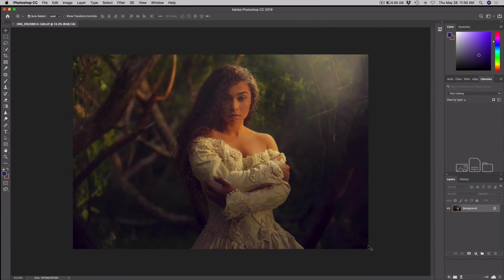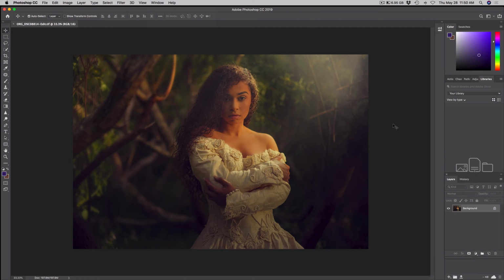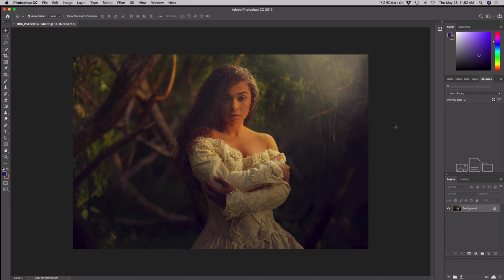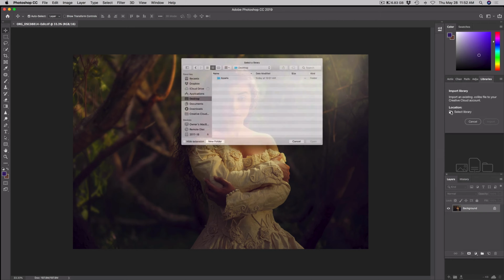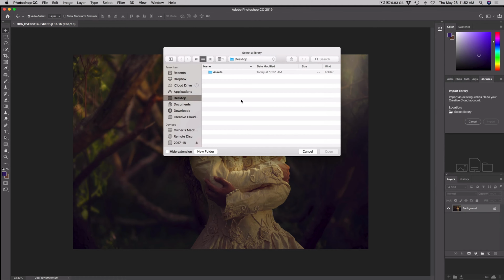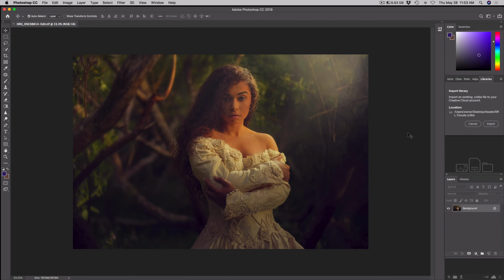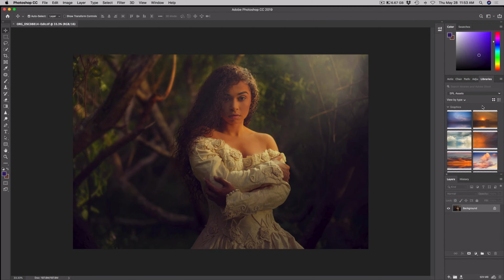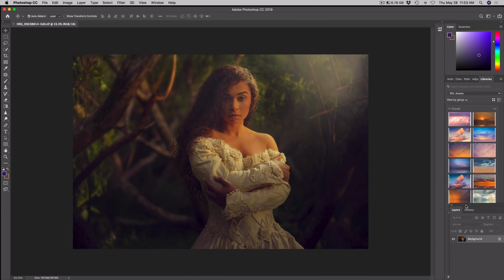7. How to Set Up Assets Importing Clouds into Photoshop Library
7. How to Set Up Assets Importing Clouds into Photoshop Library